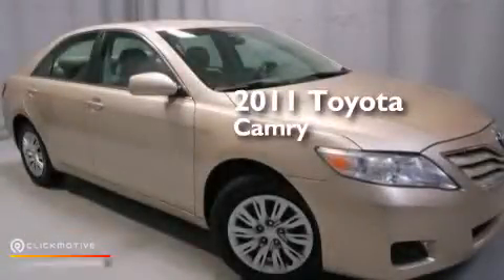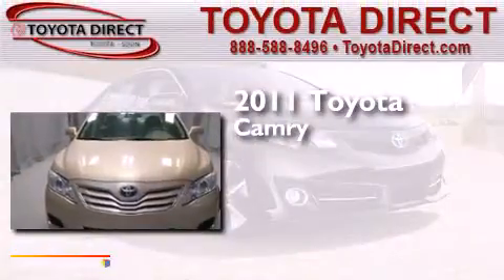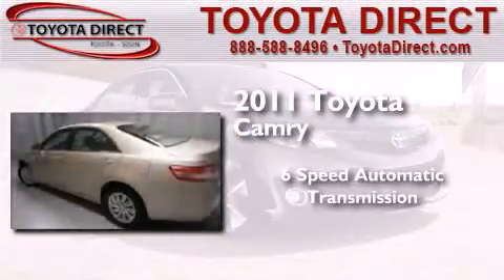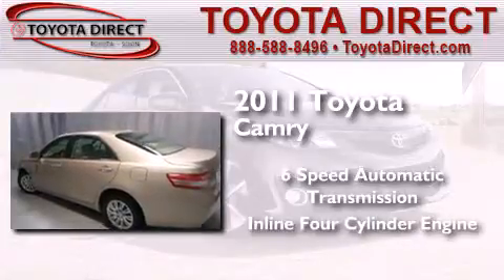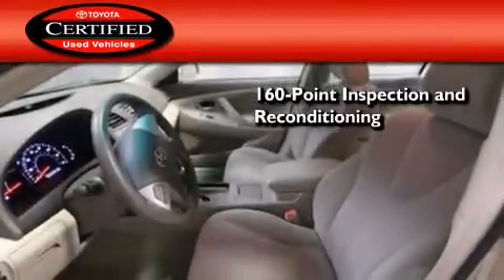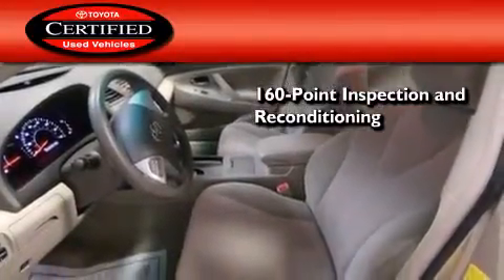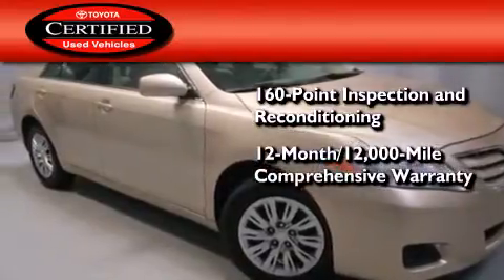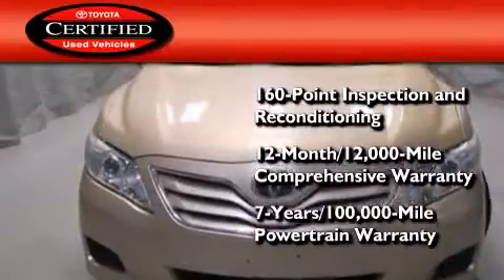Pre-Owned 2011 Toyota Camry Columbus OH 43230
We have been honored to serve the Columbus OH area , we promise that your experience at our dealership will exceed your expectations ! Year : 2011 Make : Toyota Model : Camry Engine : Gas I4 2.5L/152 Trans . : Automatic Exterior : Sandy Beach Metallic Miles : 40,684 Interior : Bisque Toyota Direct 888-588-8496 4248 Morse Rd Columbus , OH 43230